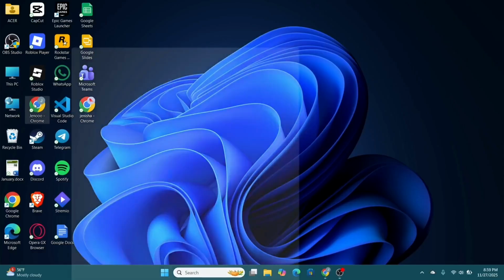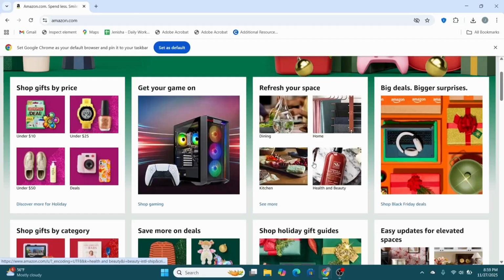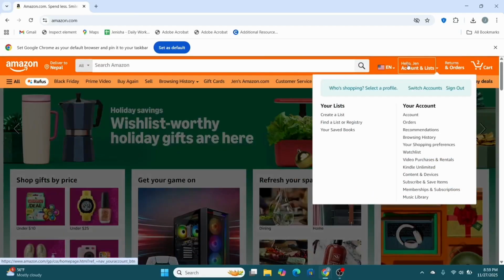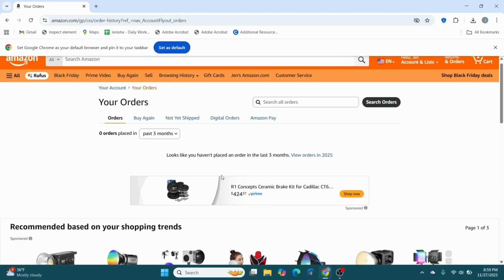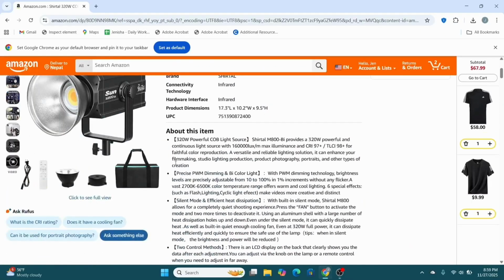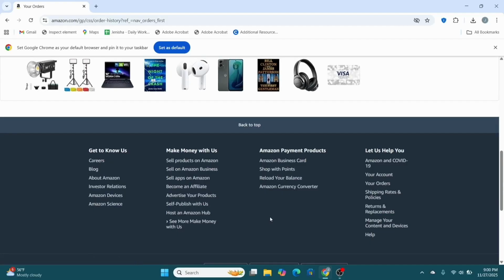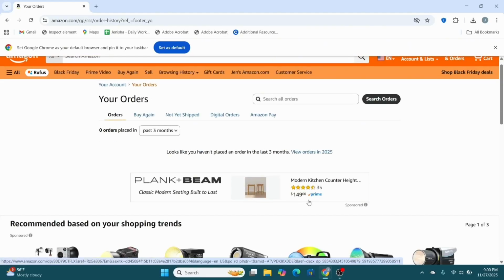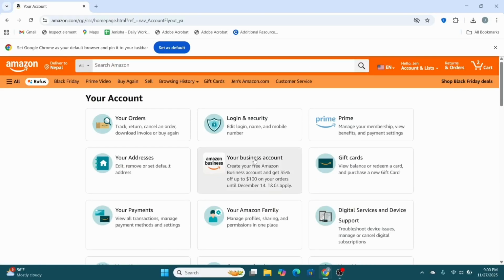How to Delete Amazon Order History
Want to delete your Amazon order history and keep your purchases private? This video will guide you through the steps on how to delete Amazon order history quickly and easily. Learn the steps to hide, archive, and manage your Amazon order activity for better privacy. Watch now to see how you can delete Amazon order history today!

Timestamps:
00:00 How to Delete Amazon Order History
00:10 How Do I Delete My Amazon Order History?